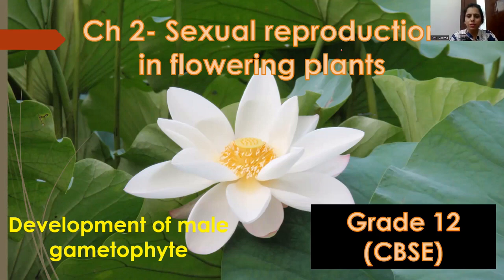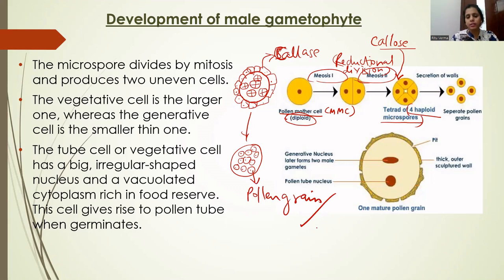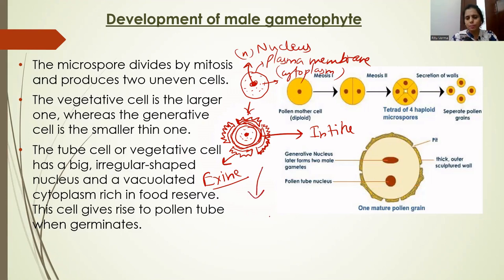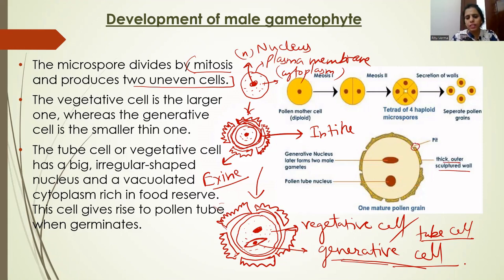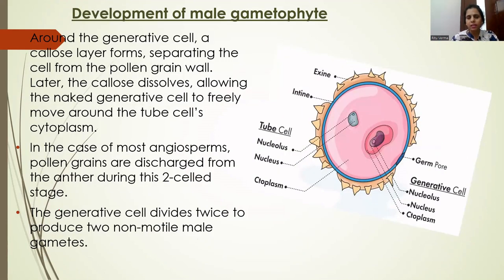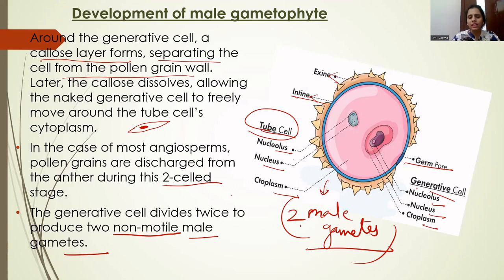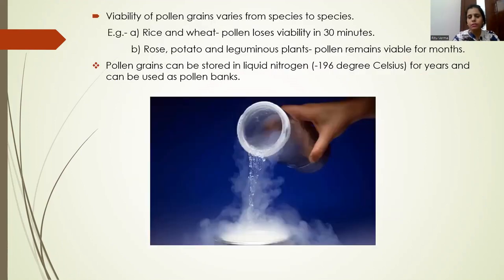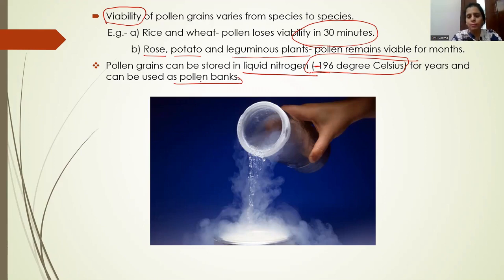CBSE/ NEET Grade 12- Ch2- Sexual reproduction in flowering plants- Development of male gametophyte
Learn about the development of male gametophyte in angiosperms- vegetative cell and generative cell, intine and exine.